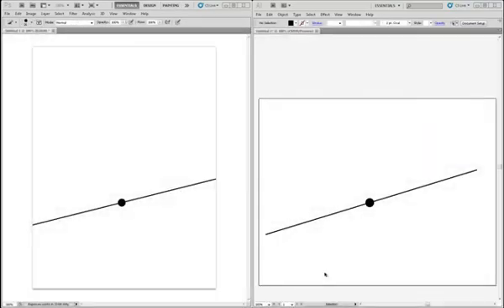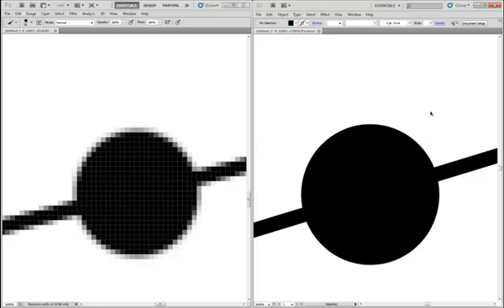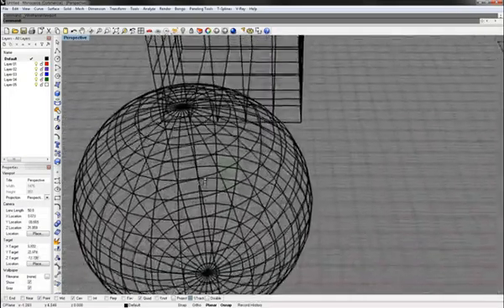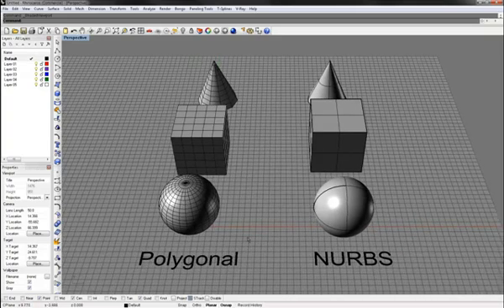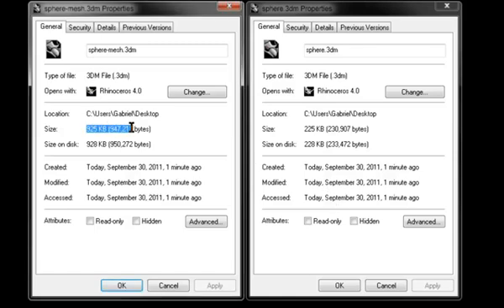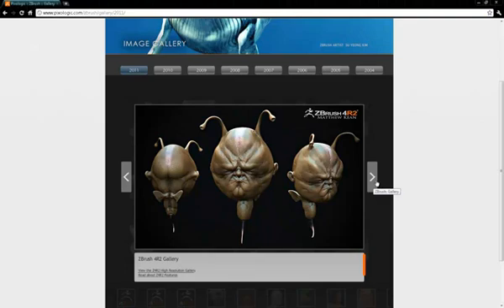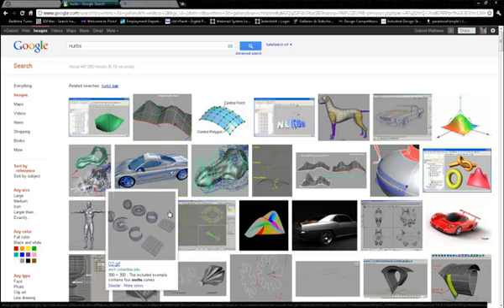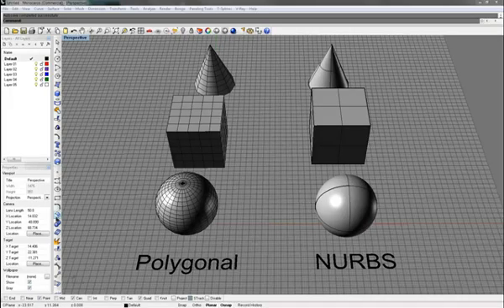Mesh vs NURBS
Ready to take a deeper dive?